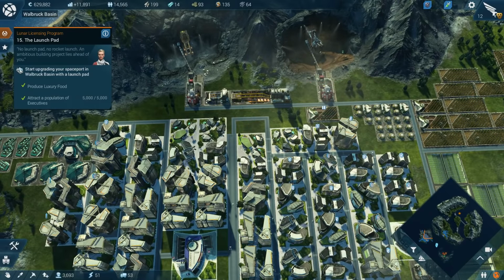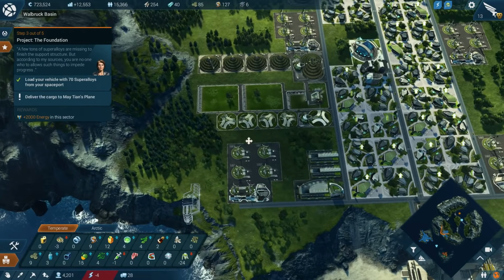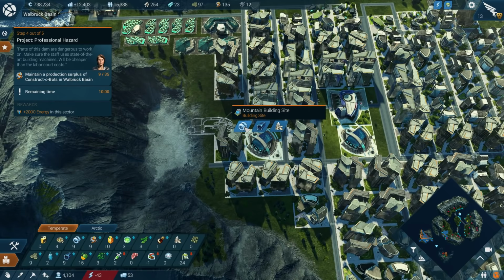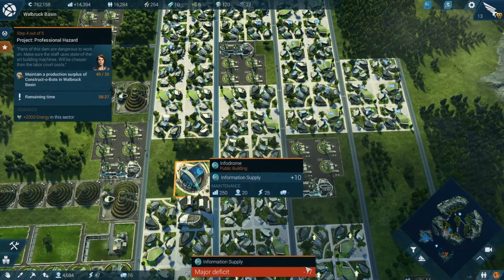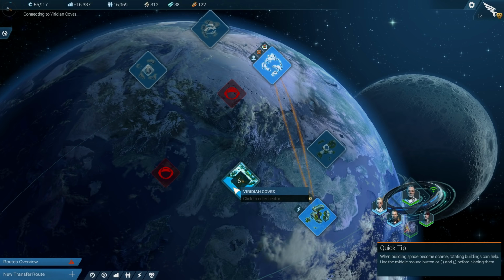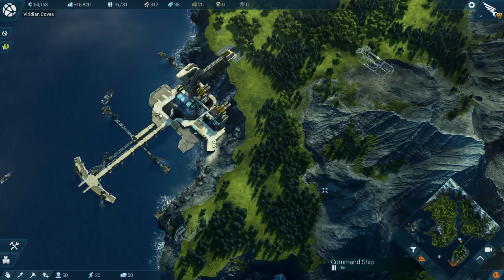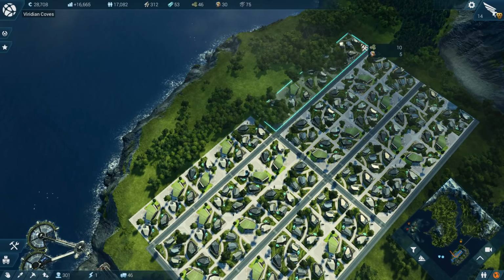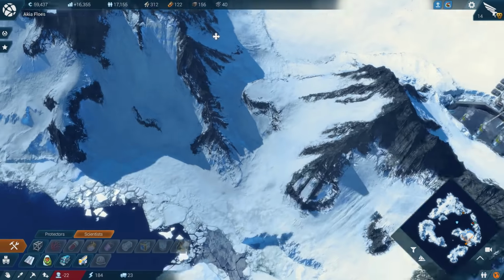Anno 2205 Let's Play 8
Let's play Anno 2205!  This game is for sale on 11/03/2015
This video was recorded using a product game code provided to me at no cost for review purposes.